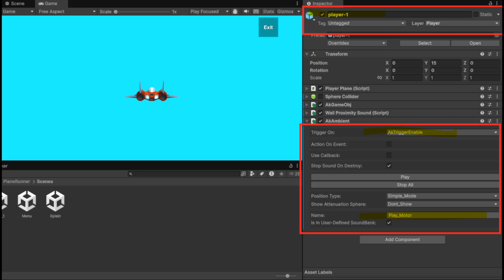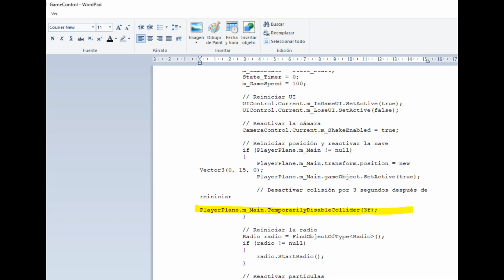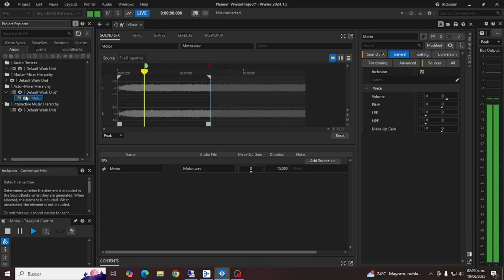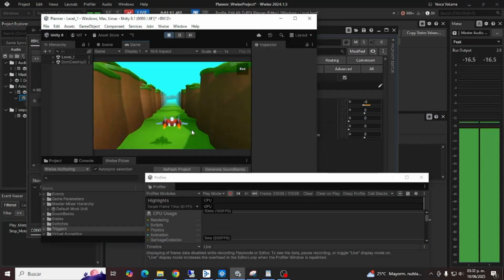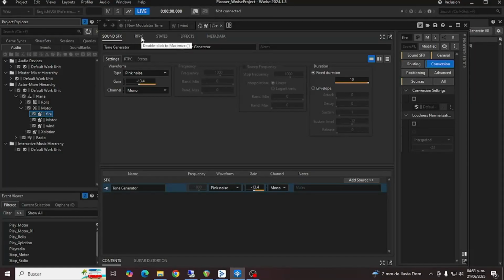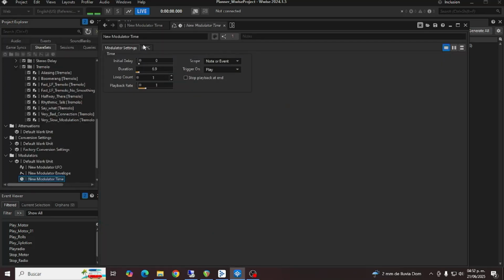Aircraft Planner:Sound Design Demo(Reaper+Wwise+Unity3d+Itch.io)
Hi, I'm MP and this is my Aircraft Runner Sound Design Demo.
I’m always looking for challenges to showcase my sound design and implementation skills, and I found this runner, which is perfect to show my passion for sound design.
I believe that instead of creating sound for a full prototype, it's better to focus each demo on smaller, more technical exercises. This approach allows me to present clear examples, rather than a full game demo packed with too much material to analyze.

As a foley enthusiast, I was really excited to try out my new H1 XLR.
I chose to use two piezoelectric microphones because I wanted to capture sound from two solid textures — in this case, metallic surfaces, which are brighter, alongside plastic ones, which have a more muted character.
This vacuum cleaner has something special; it reminds me of those classic Hoover sounds in sci-fi movies.
I decided to process the full samples to avoid losing any potential details in the sound textures.
Composer's Desktop Project has become an essential part of my workflow — not every stock effect or plugin gives you the ability to apply hundreds of filters and reshape the harmonic order in a single pass... LOL.
When it comes to mixing, I use Reaper and my trusted arsenal.
And well, the implementation in Wwise required me to try several alternatives to get the engine sound working properly — making sure the loop was seamless and that it played correctly both at the start and after restarting when crashing.
Now, the aircraft pivots also deserved their own sound. In this case, it all started by recording this piece of styrofoam.
I processed it in a similar way using CDP and mixed it in Reaper. The implementation here was much simpler.
The explosion sound was created in a unique way. It’s a pink noise sample that I partially corrupted at the hexadecimal level, then transformed its harmonics using CDP.
I used three layers of this sound to make it more complex and rich to the ear, and I added a kick to emphasize the impact.
I noticed that every time the aircraft passed through this small tunnel, it would practically cut right through the camera. I couldn’t ignore the fact that the audio listener was positioned here, so I took the opportunity to simulate sound occlusion.
Considering that the aircraft moves within a hall, I implemented another RTPC to control the dry/wet mix. Every time we get closer to a wall, the sound should become drier.
The last details I added were the sound of fire coming out of the turbines and the wind. Although I didn’t use Wwise’s premium plugin, I think I was able to create something similar using an LFO. Since the speed remains constant once the game starts, it only required a simple adjustment to the wind’s envelope.
Alright, that’s it from me. Now it’s your turn to try the demo and fly for a while. Hope you enjoy it!